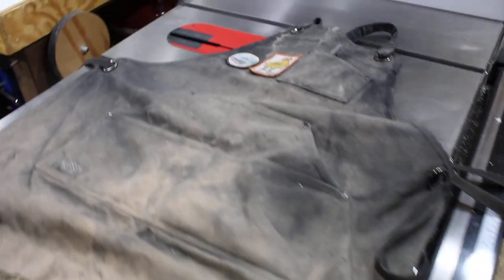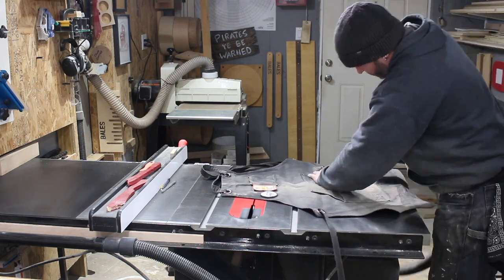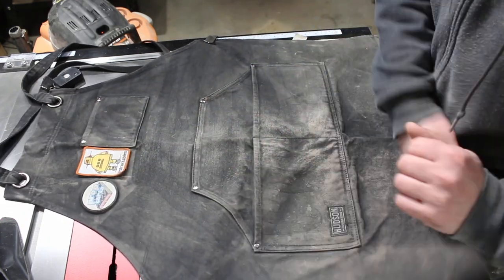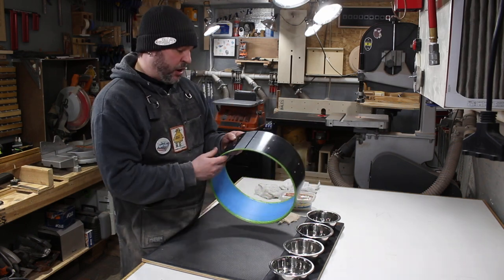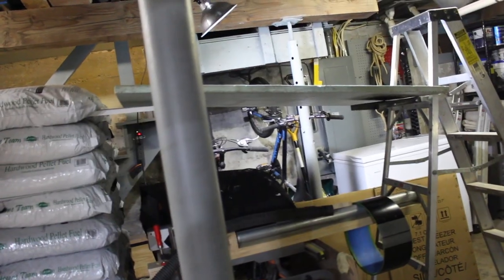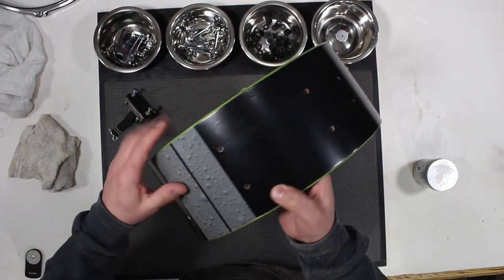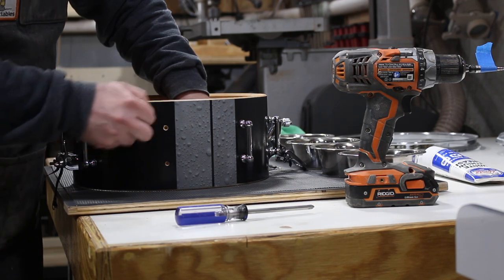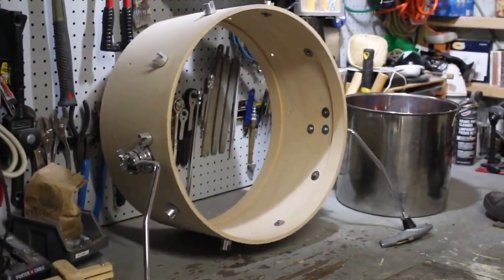Apron Vacuuming, Snare Refinishing, And Halloween Candy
My basement workshop - 07&09 March 2021

|---Amazon Storefront---|